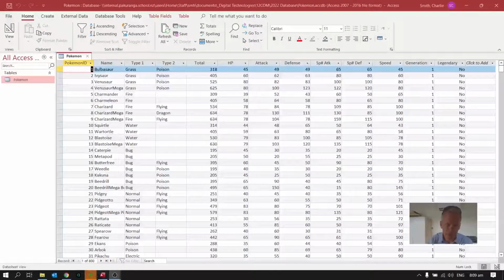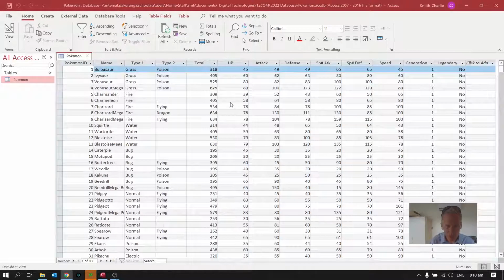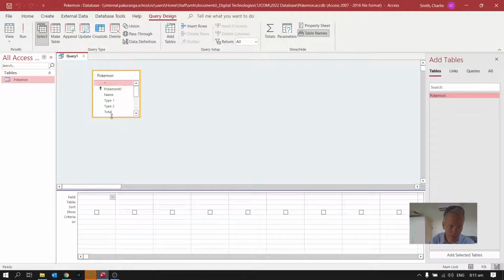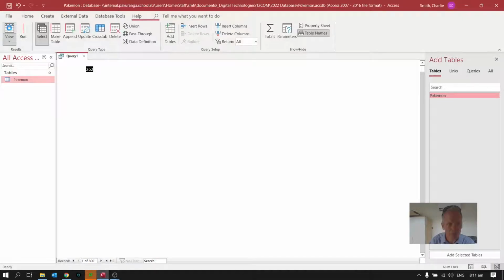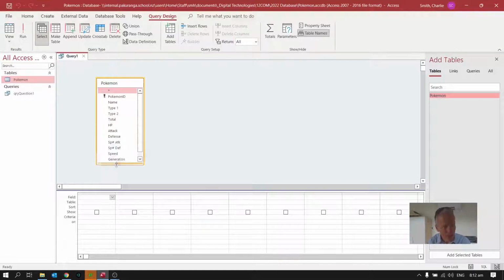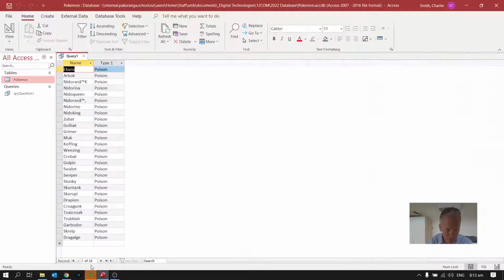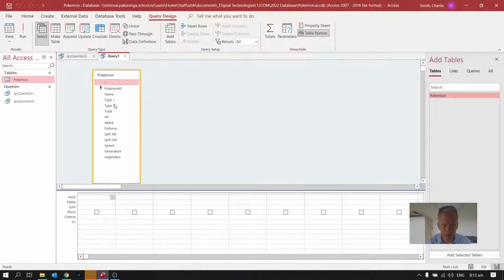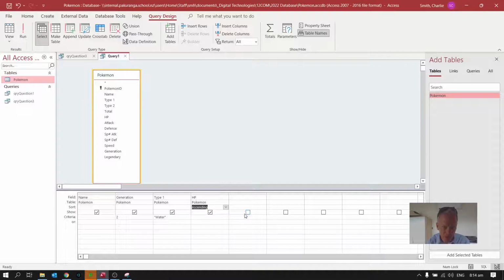Simple "SELECT" queries in Access - help with the Pokemon task